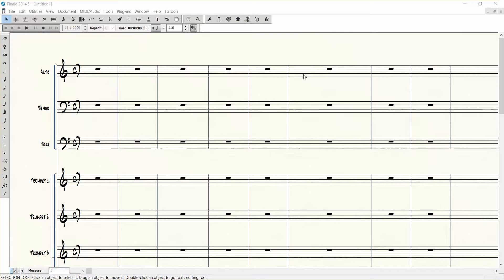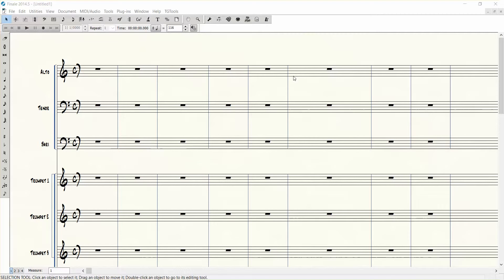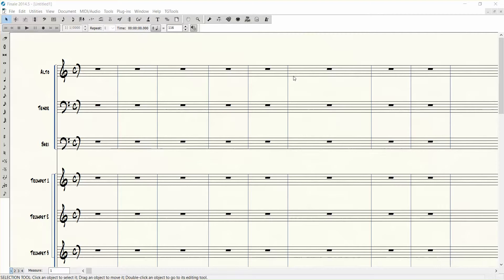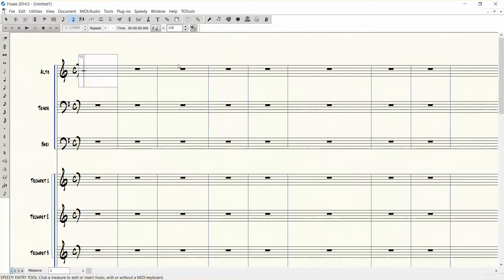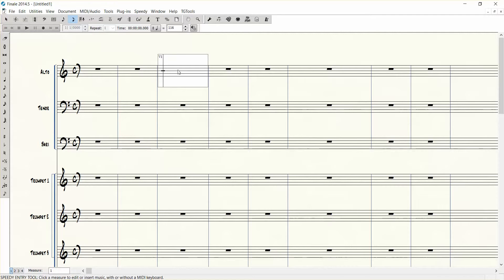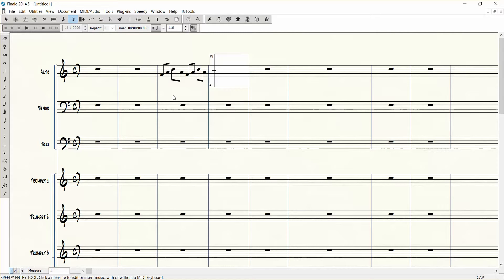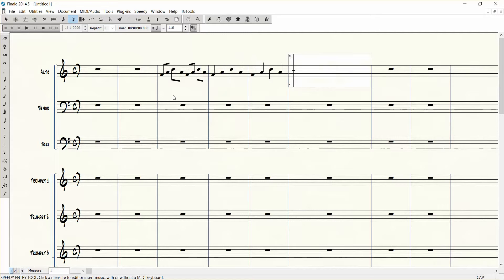Lock in note duration in speedy entry - Finale 2014.5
If you have a section in your music where there is the same rhythm repeating over and over this is a quick way to enter these rhythms without having to constantly enter the duration on the computer keyboard.

To lock in a note duration when using speedy entry, press caps lock and then chose a number key that corresponds to the duration you want. Push caps lock again to turn this feature off.